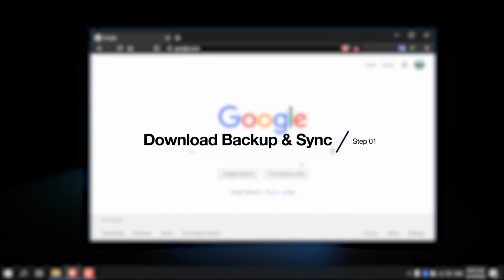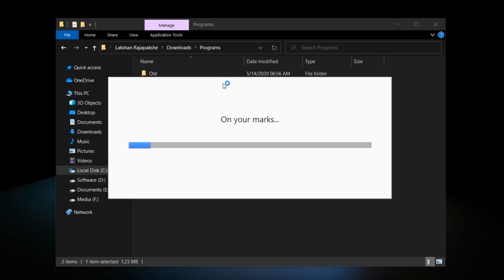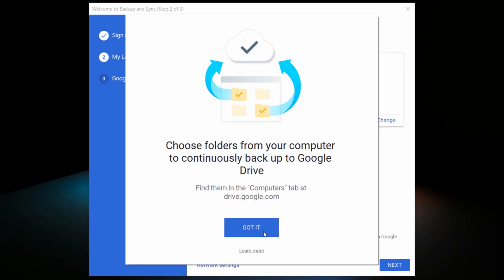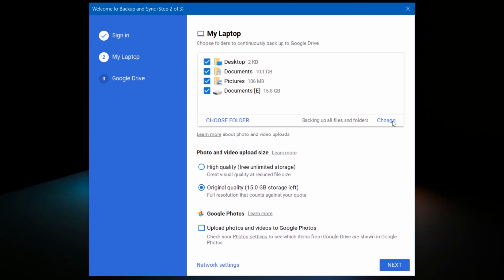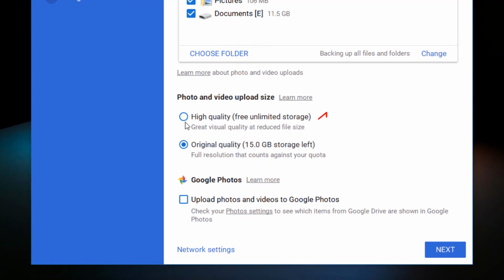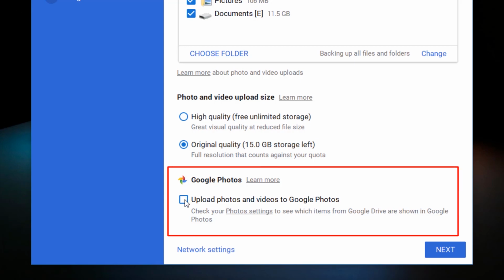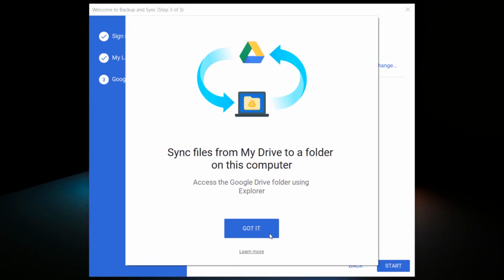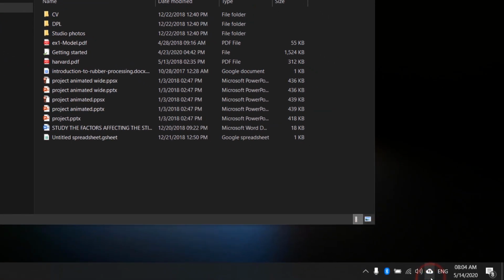How to use Google Drive on your computer | Google Backup & Sync utility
Most people use cloud storage as their primary storage solution nowadays. It is a good idea to store your important files on a reliable cloud storage as it gives you the ultimate portability for your files. You can view, edit or share them using your any of devices.
Google Drive is one of the best cloud storage solution that most of people loved in. As you already know, google services are perfectly integrated in to your android smartphone, tablet or chrome device. But when it comes to Windows, the story is different. Windows ecosystem focused on Microsoft services, they use One Drive as the cloud storage solution.
But, Using two different cloud services on your devices doesn't make sense. If you are a google person who loves google drive rather than One Drive, you might be facing some difficulties when trying to use google drive on your windows computer. Using a browser to interact with google drive is not a perfect way. When the browser closed, google drive can't backup & sync your local files to the cloud. Also you need internet at all times to use this method.
Today, in this video, we will show you a second solution which will overcome these issues. Google has been released a good companion application for windows called "Google Backup & Sync". This application acts as a bridge in between your computer & cloud which enables automatic backup & syncing facility just in your google certified devices. Therefore, let's see how to download & setup this utility on your computer & how to use it correctly.